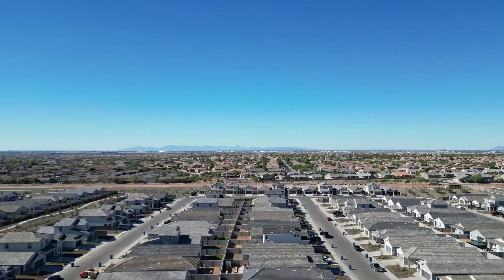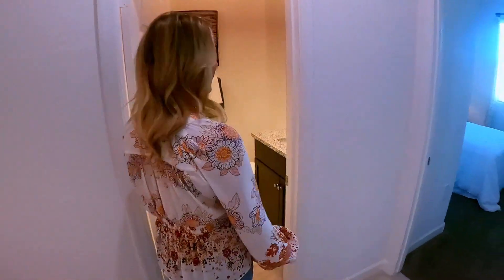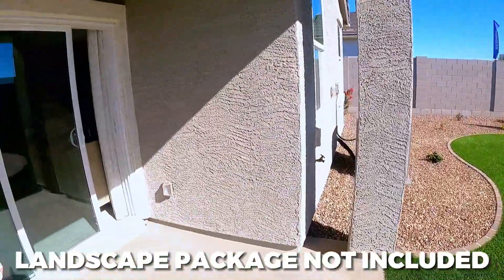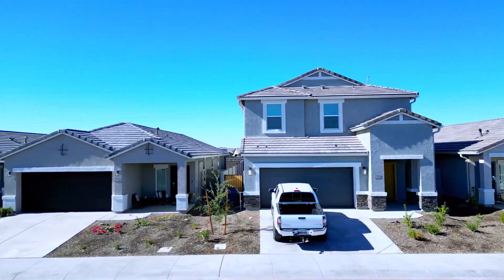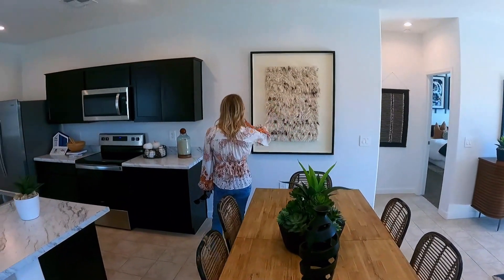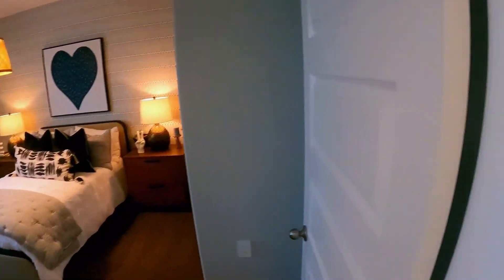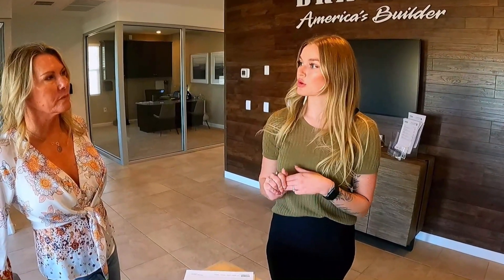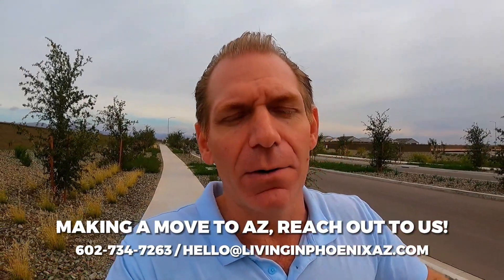Which Brand NEW Communities in Phoenix are MOST AFFORDABLE? Don't OVERLOOK this One!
We are on a mission to find the Brand New Communities in Phoenix that will give you the best overall value and affordability.  If you are looking for the lowest price, best incentives and the lowest interest rates, we will help you find it!

📲 We have so many people contacting us who are moving to Phoenix Arizona and we ABSOLUTELY love it!  If you are looking to move or relocate here to Phoenix or anywhere else in the entire Metro Area, make sure to reach out so we can help make the process so much easier for you!

🤔Thinking of moving to Phoenix Arizona? Let us help!